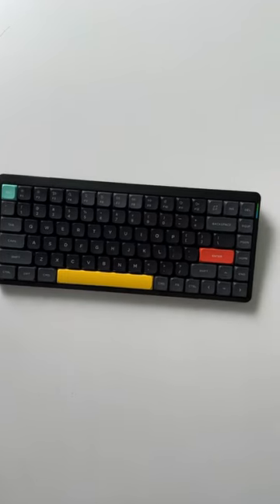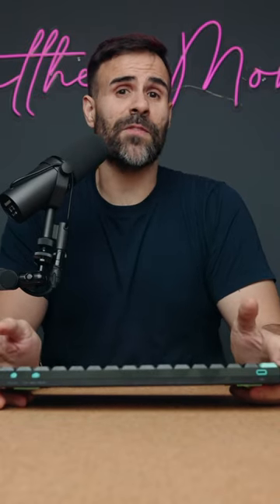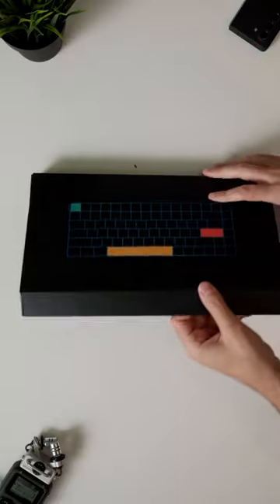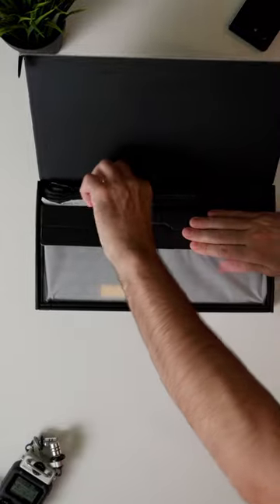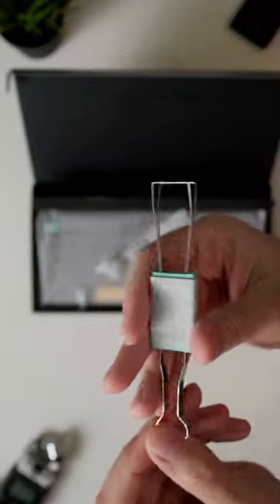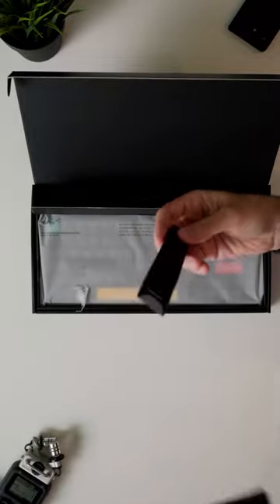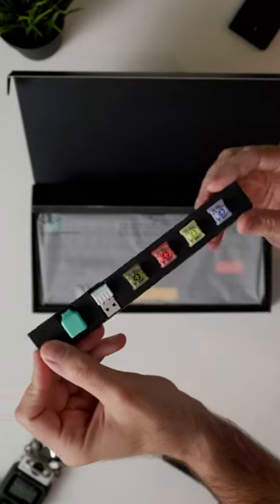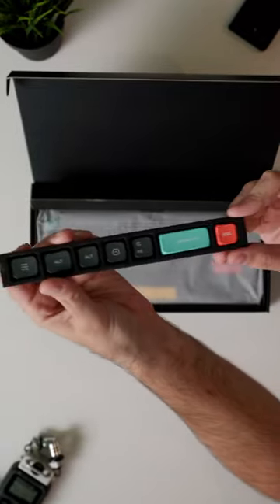The BEST low profile Mechanical keyboard?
Nuphy Air75 Wireless mechanical keyboard!